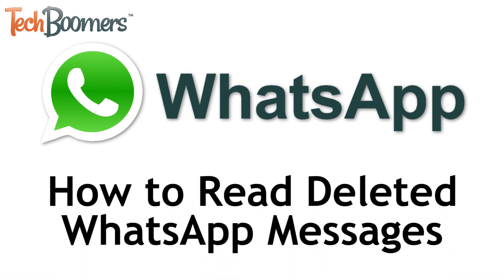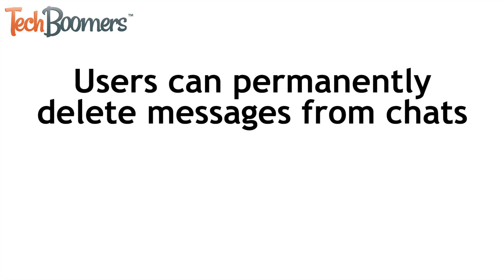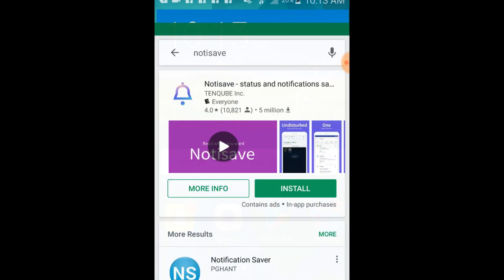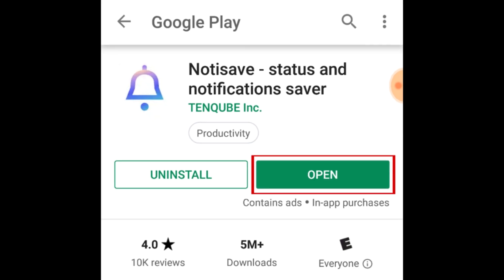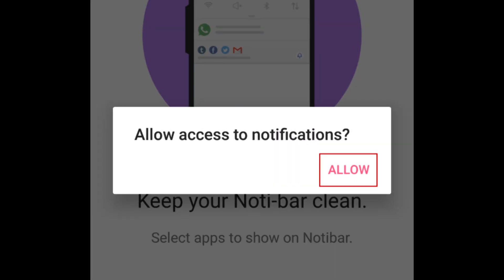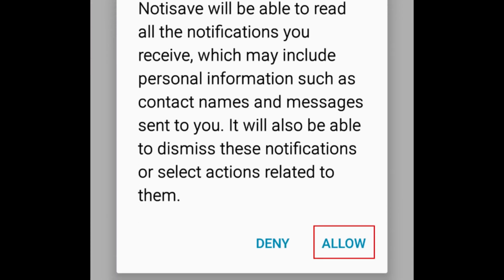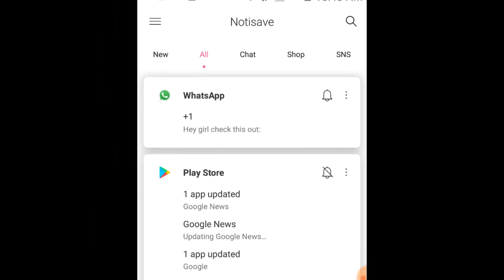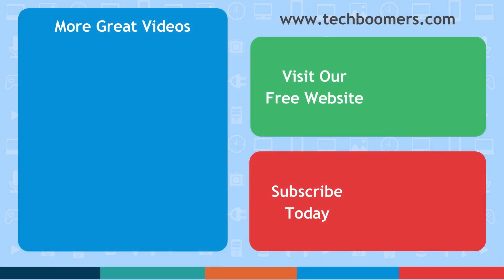How to Read Deleted WhatsApp Messages – Save Message Notifications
Want to be able to read WhatsApp messages even if the sender chooses to delete the message from your conversation after sending it? Watch this video to find out how!

WhatsApp has made it possible for users to delete messages they’ve sent so nobody in the chat can read it anymore. In order to read deleted these WhatsApp messages, we’re going to install an app that saves your notifications. The one we recommend is called Notisave. You can download it for free from the Google Play Store. Once the app has been installed, open it. Tap Allow in the window that appears to allow Notisave to access your notifications. If a settings screen appears, tap the switch beside Notisave to enable notification access, then tap Allow to confirm. Now, if one of your friends deletes a message in your WhatsApp conversation, you can open Notisave and you’ll see the original message within the notification.